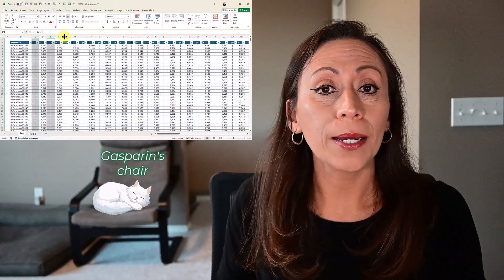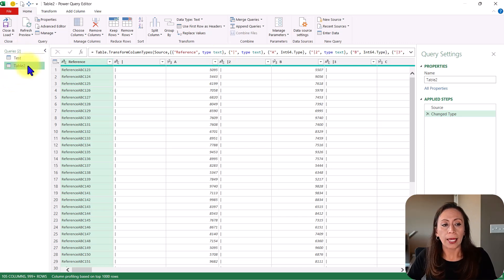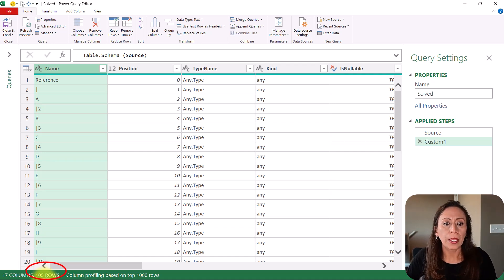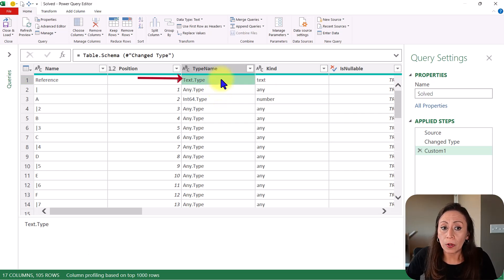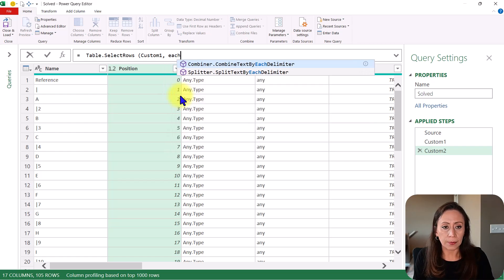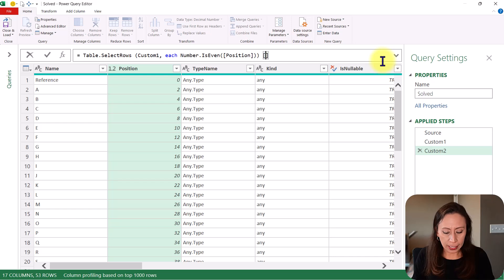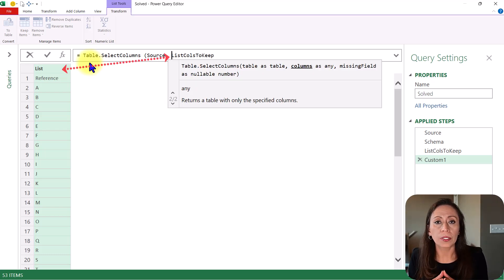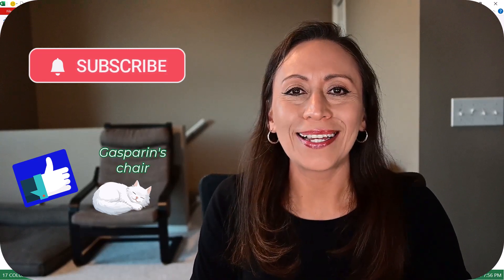Select or Remove Columns Based on Their Position 🤯🤯🤯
In this tutorial, I'll show you how to dynamically select or remove columns in Power Query, using their position within the table.

To achieve this, I'll use the =Table.Schema( ) function, which allows us to identify a table's structure and determine the location of each column.

This technique is especially useful when you want to automate processes and columns change names, but their position remains constant.